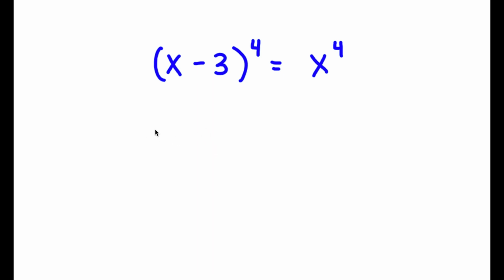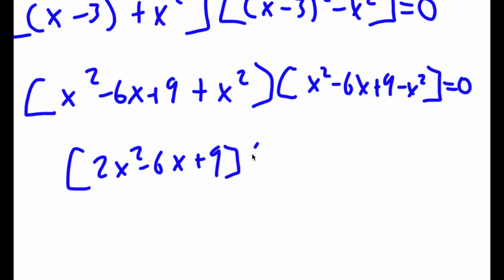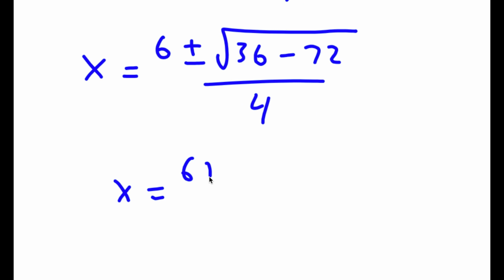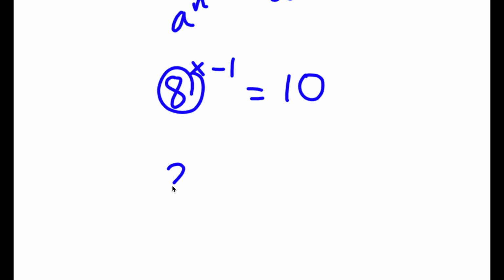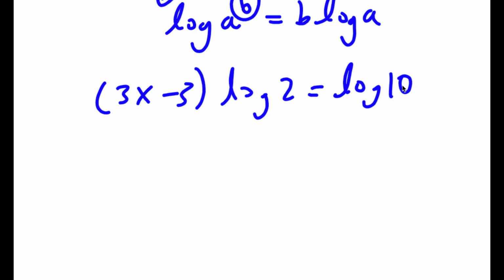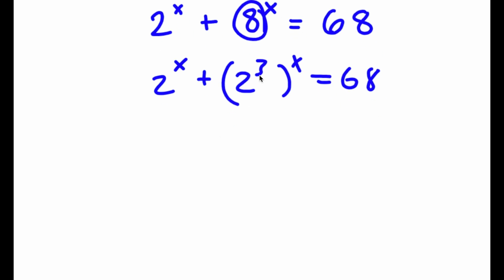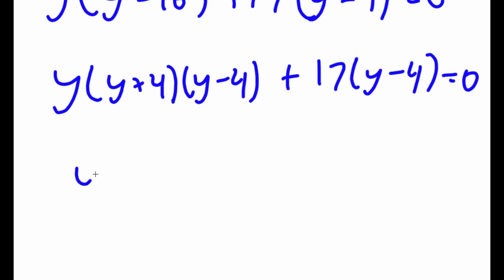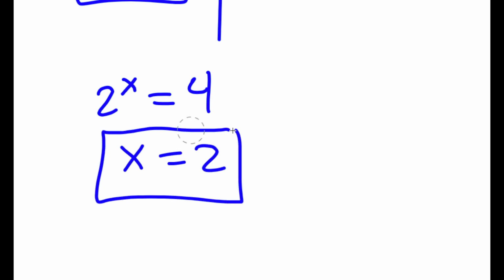A Simple Problem Thats Not So Simple | A Nice Exponential Equation